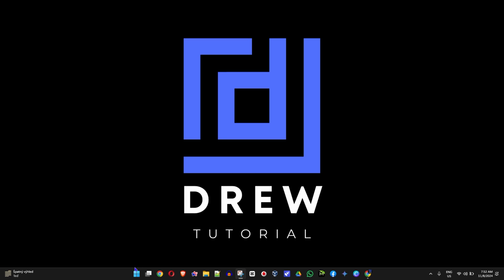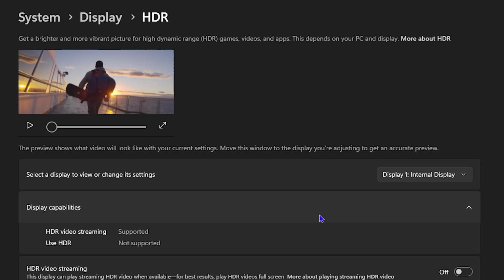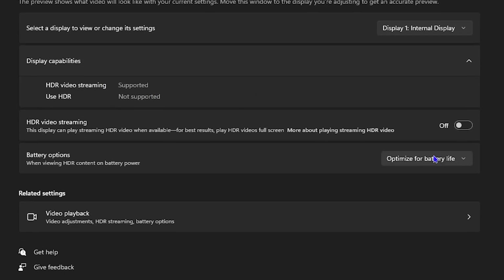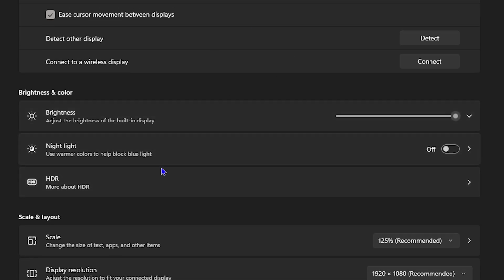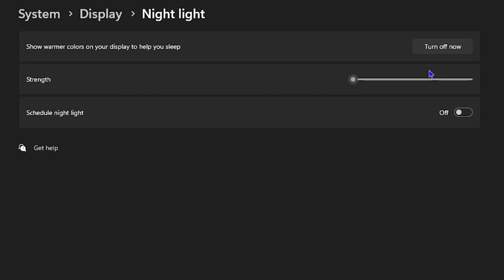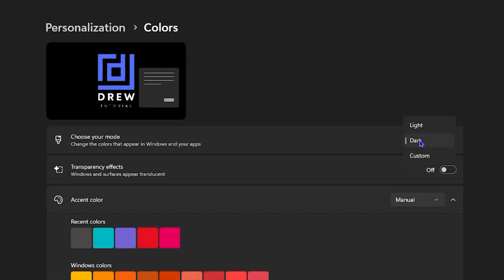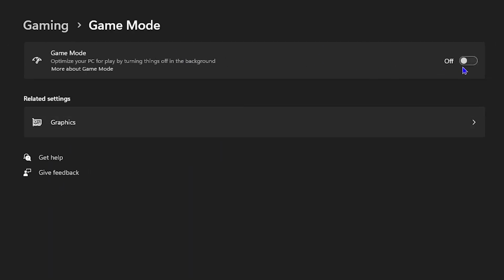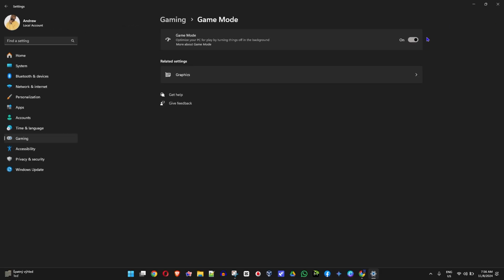How To Configure the Best HDR & Gaming Settings for Windows 11 PC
In this tutorial, I show you How To Configure the Best HDR & Gaming Settings for Windows 11 PC - Learn how to configure the best HDR & gaming settings for your Windows 11 PC in this easy-to-follow video guide. Get the most out of your gaming experience with these tips!

Are you looking to get the most out of your Windows 11 gaming experience?

In this video, we'll show you how to configure the best HDR and gaming settings for your Windows 11 PC. We'll cover everything from enabling HDR to adjusting your display settings to optimizing your game settings.

Here's what you'll learn in this video:

How to enable HDR on your Windows 11 PC
How to adjust your display settings for the best HDR experience
How to optimize your game settings for HDR
How to troubleshoot common HDR problems
By the end of this video, you'll be able to:

Get the most out of your HDR display
Enjoy a more immersive gaming experience
Troubleshoot common HDR problems
So what are you waiting for? Watch the video now and start gaming like a pro!

Windows 11
HDR
Gaming
Settings
Configuration
Optimize
Tutorial
Guide